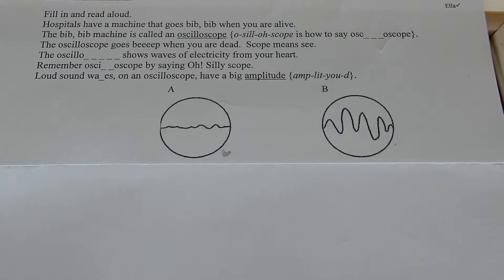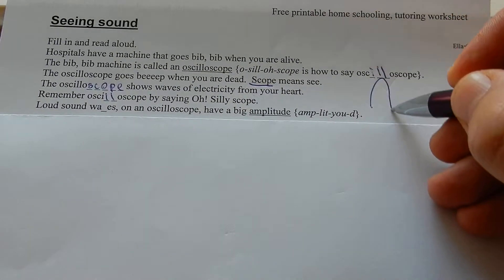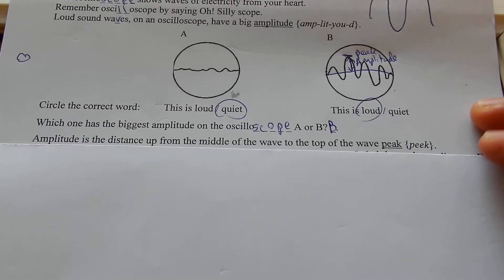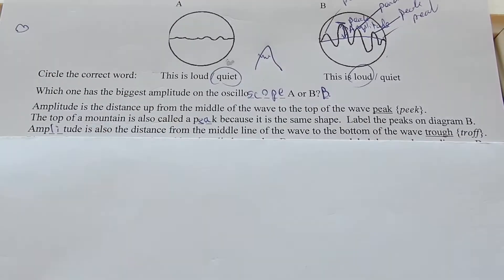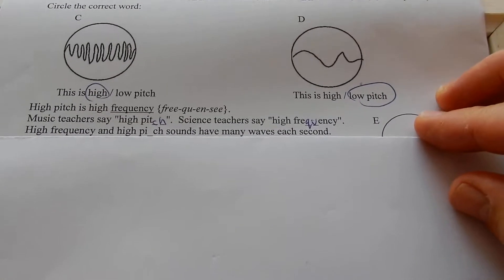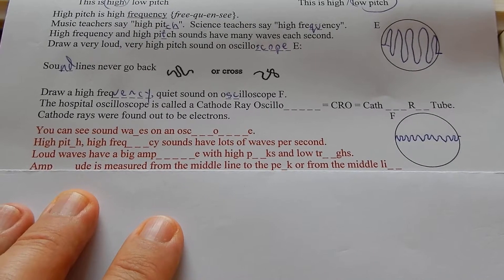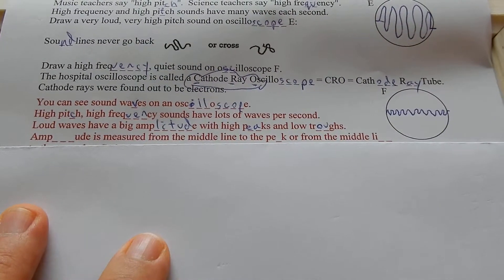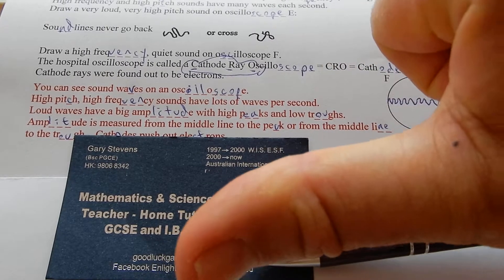Seeing sounds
Peaks and troughs of waves
Amplitude
Oscilloscope